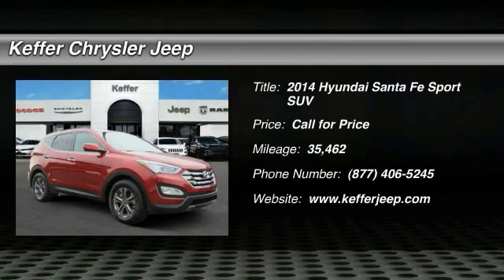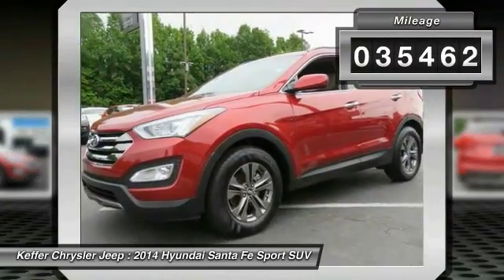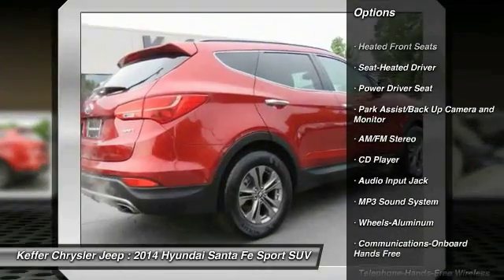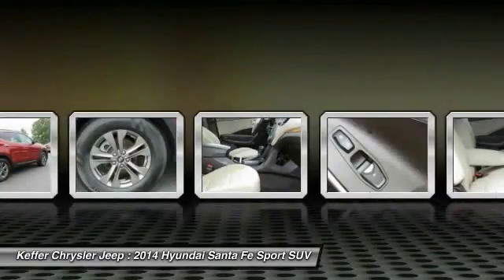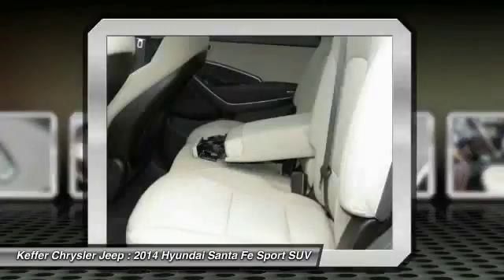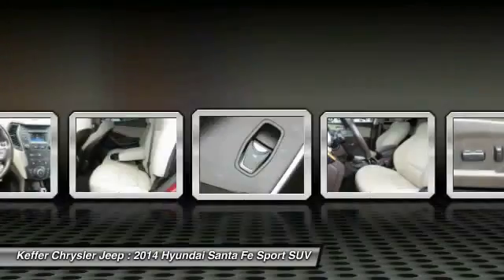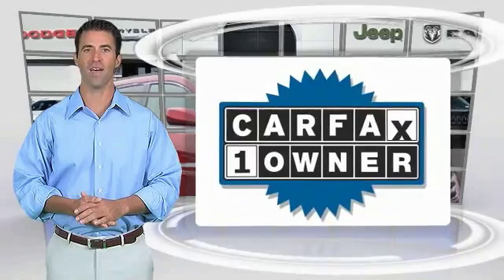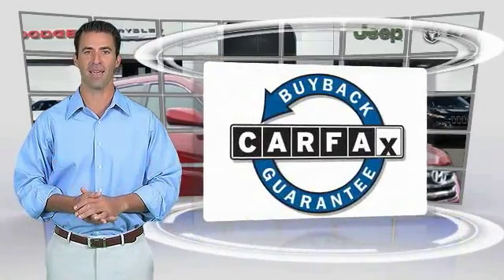2014 Hyundai Santa Fe Sport Charlotte NC J176399A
2014 Hyundai Santa Fe Sport

At The Family Store  every used car comes with free oil changes, free loaners, free state inspections and free roadside assistance on top of the best price guarantee!! Also every new vehicle comes with a lifetime warranty!! brbrThere is no better time than now to buy this great 2014 Hyundai Santa Fe Sport. To say it's 'clean' would be the understatement of the week. This SUV is nicely equipped with features such as ** NEW PRICE! **, All Routine Maintenance Up to Date!, Back Up Camera, and Bluetooth / Hands Free. brbrThe Family Store is Carolina's #1 Volume Dealer! Home of the Best Price Guarantee on EVERY vehicle! Why Shop anywhere else?  We have no games , nor gimmicks! Simply VIP customer service and no extra fees. Full disclosure, Best Price Guarantee, and VIP customer service! We are looking forward to meeting you very soon!